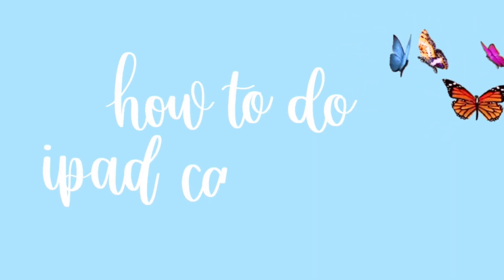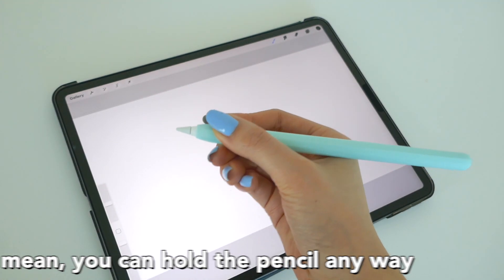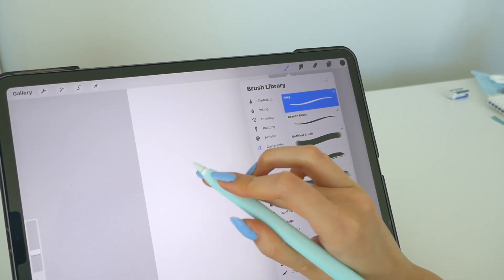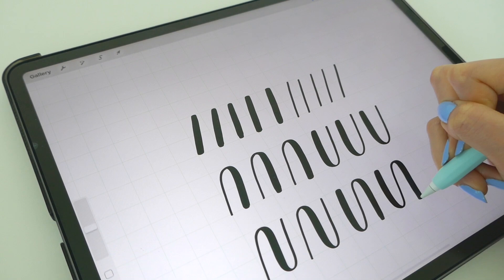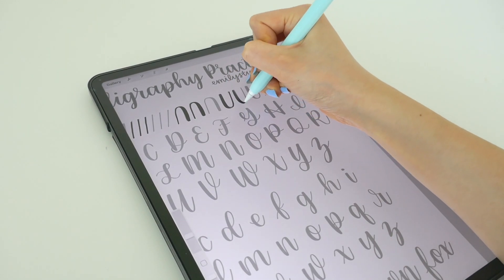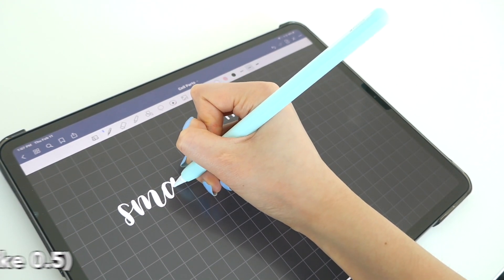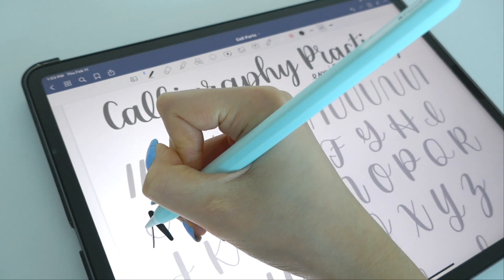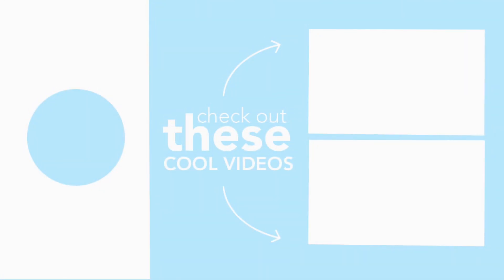iPad calligraphy tutorial 🌷procreate, goodnotes, notability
Welcome to an introduction to calligraphy on your iPad, using Procreate, Goodnotes & Notability! 🌼In this video, I'll be teaching you the basics to getting started with hand lettering on your iPad with lots of tips and tricks along!

etsy shop practice sheets

Also, thank you everybody for 50k!! That's so awesome and cool 😎

► TIMESTAMPS:
0:00 intro
0:43 items i use ⤵︎
→ iPad Pro
→ apple pencil 2nd gen
→ apple pencil grip
1:23 procreate
2:19 procreate tips
2:49 basics of calligraphy
5:02 goodnotes
5:27 goodnotes tips
7:27 use a font
→ my calligraphy font
7:59 notability
8:26 outro

🛍️ Etsy Shop
→ handwriting worksheets, notetaking templates, plenty more!
→ learn how to take better, organized, and effective notes + FREE Etsy items (templates, stickers, fonts, and more!)
→ learn about notetaking, handwriting + FREE PDF access to all my notes

🛍️ my fave Amazon items